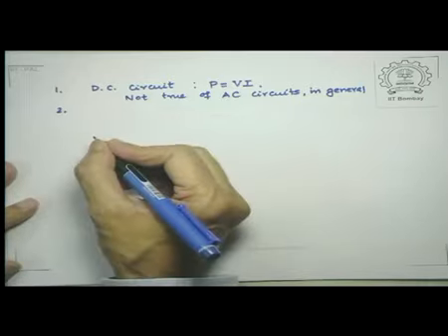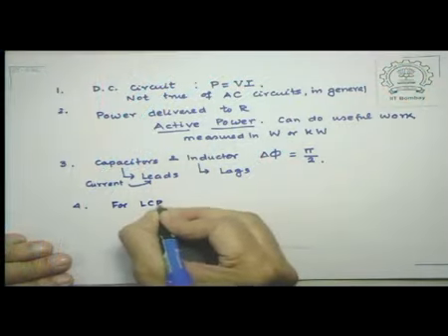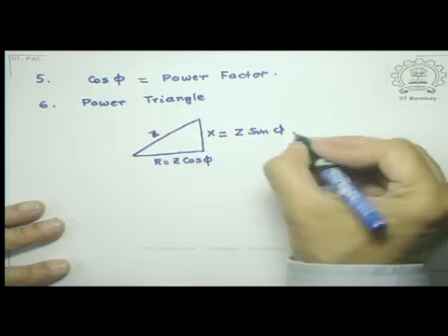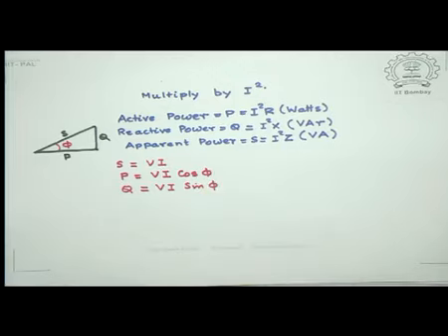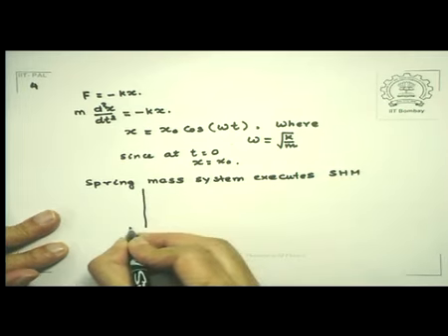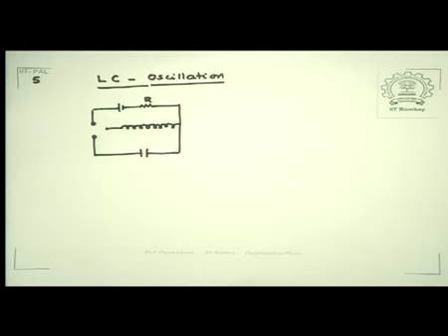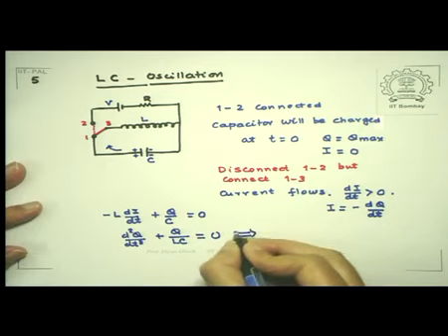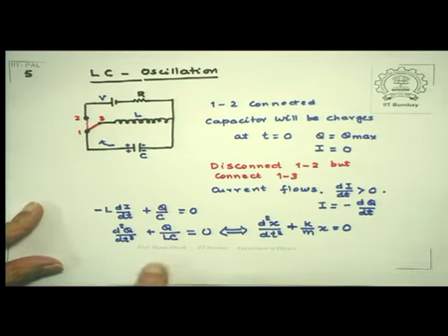Physics Class 12 Unit 07 Chapter 09 Lc Oscillations L 9/10